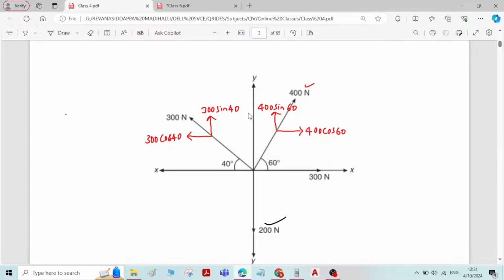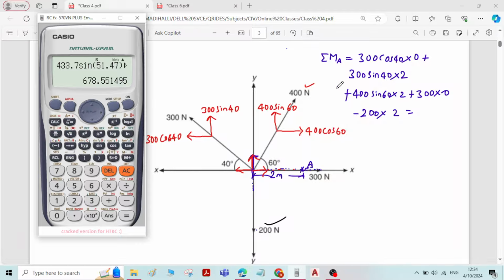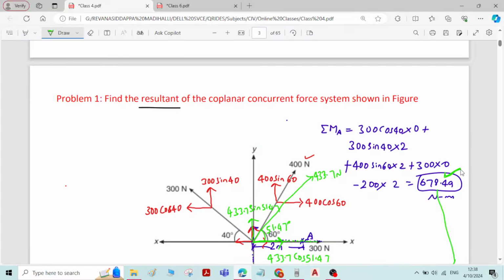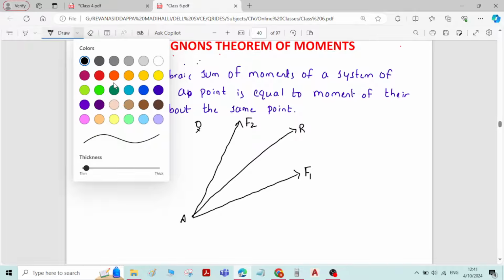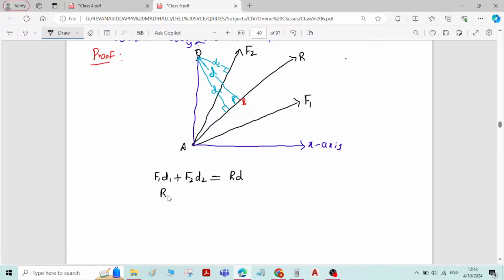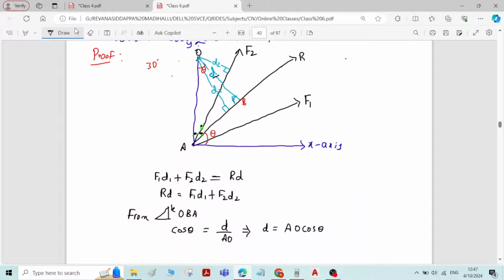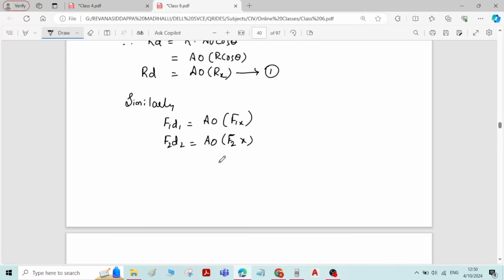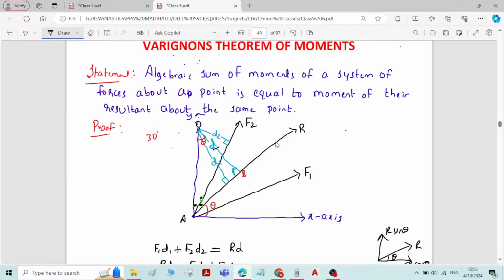32 Varignon's Theorem of Moments